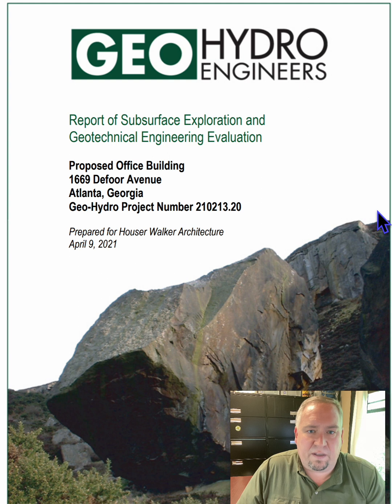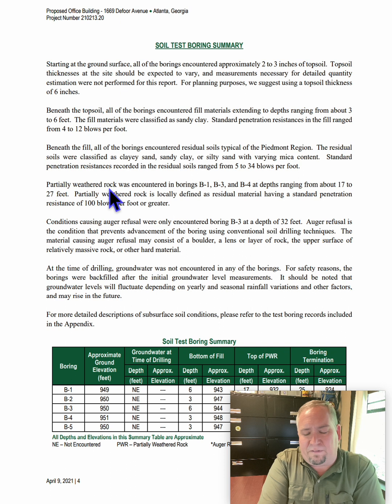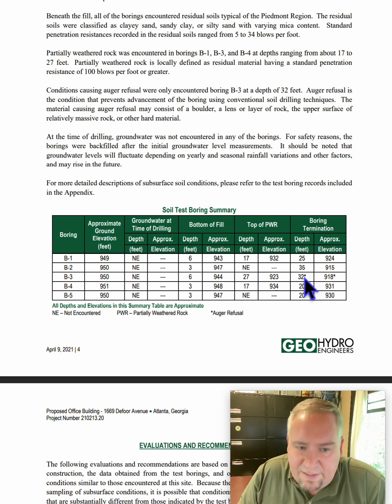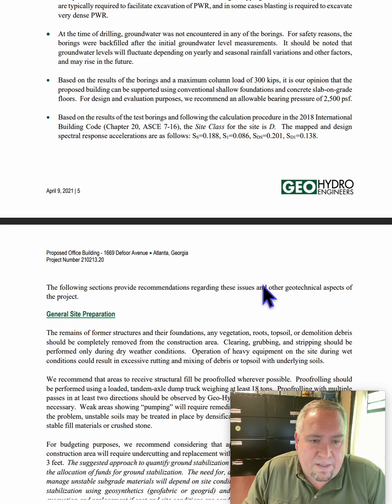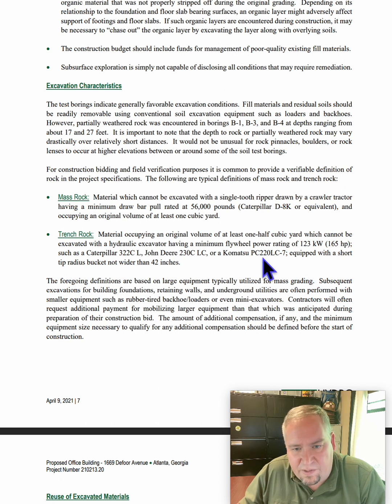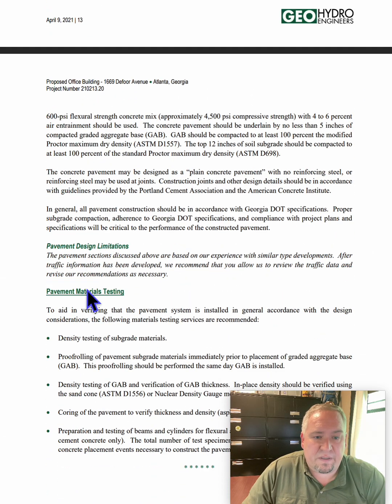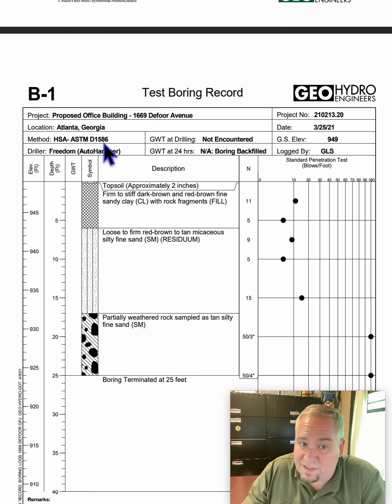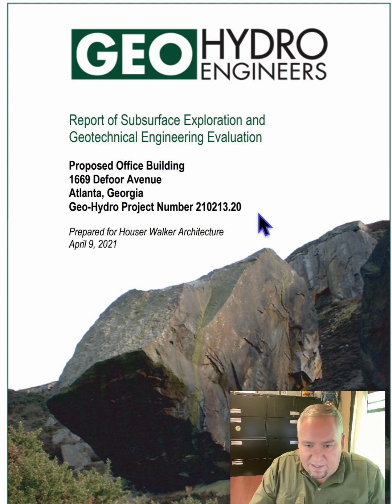Basic geo tech report